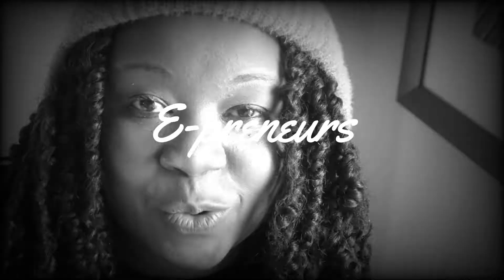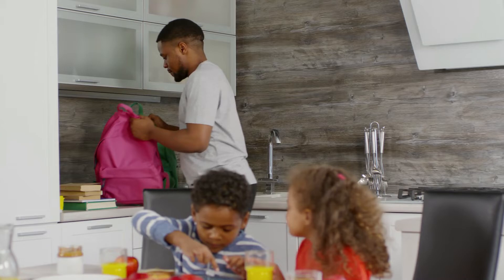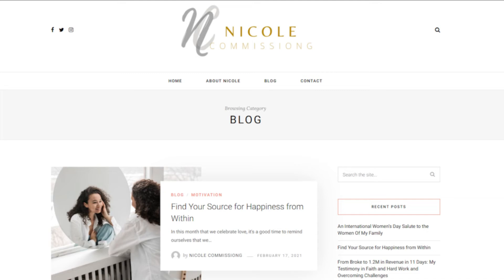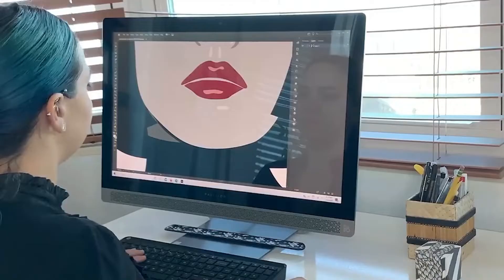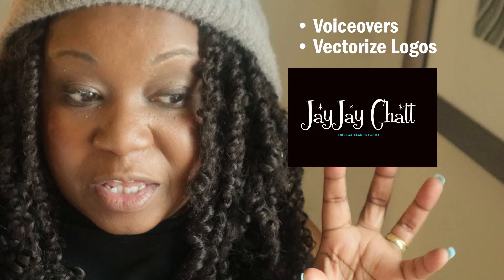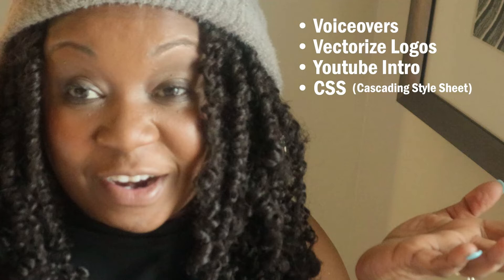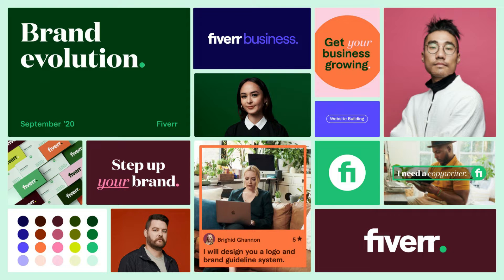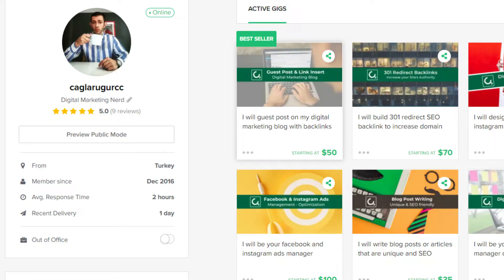How I Used Fiverr To Grow a 6-Figure Digital Company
In this video, I share the various ways I've used services I've curated on Fiverr to earn over 6-figures as a digital content creator, coach, consultant, blogger, YouTuber, Content Marketer and Influencer who reaches audences via 20M+ impressions monthly on various platforms.

Let me help you grow!

Want more tips and tricks on how to master online and digital business and secure more views, subscribers and clicks on your products and convert more sales?

where I show people how to create beautiful things online

4423 Lehigh Road #476
College Park, MD 20740

Equipment Used to Make this video:

Canon EOS M50 Mirrorless Built-in Wifi Camera with 15-45mm Lens Black and 64GB Accessory Kit

OR

iPhone 11